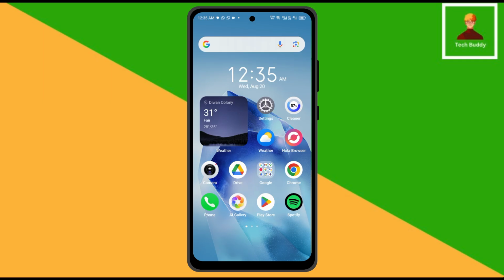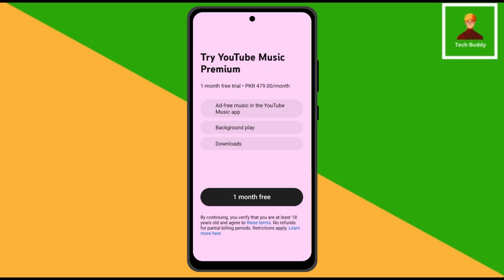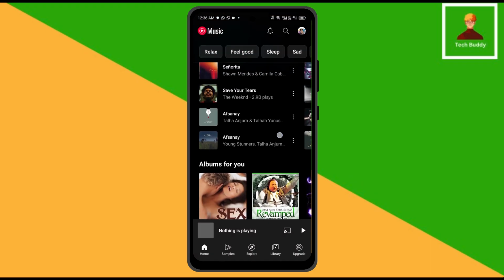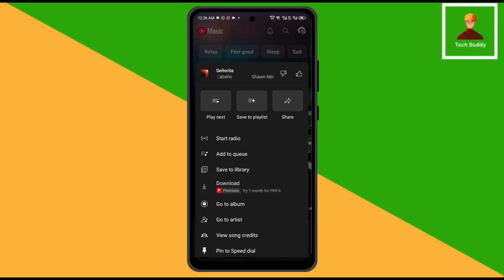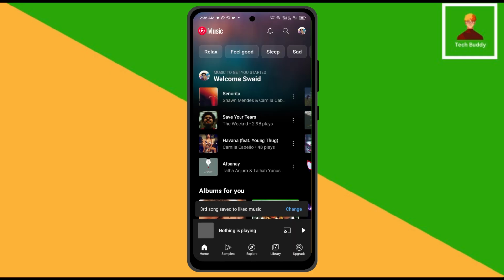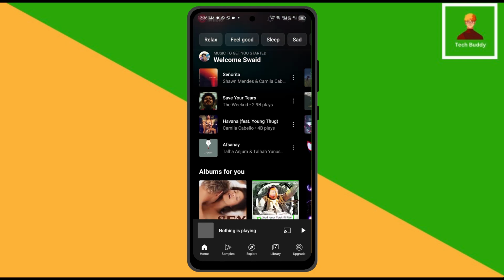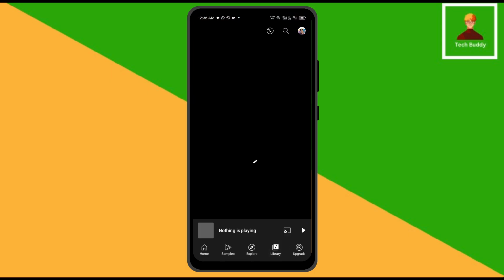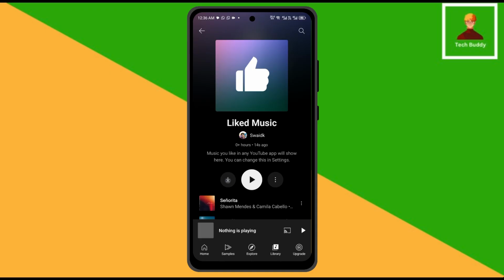How To Download Songs From Youtube Music On Android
Learn how to download songs from YouTube on Android using safe and legal methods. In this tutorial, I’ll show you how to use the YouTube Music app to save songs offline, listen without internet, and manage your downloaded music easily